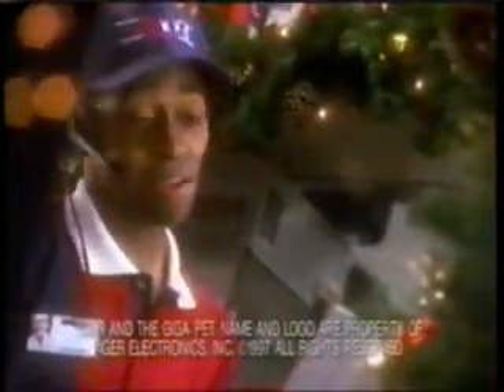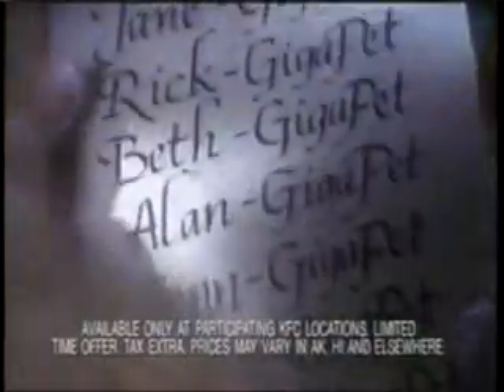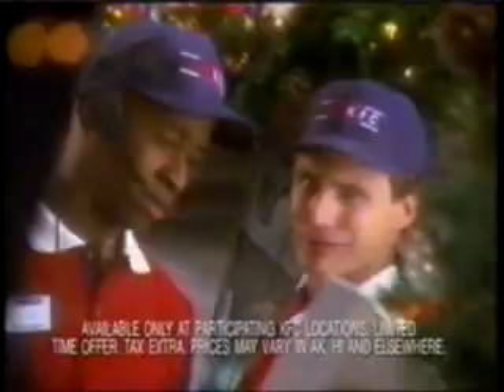1997 KFC Christmas Commercial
A 1997 KFC holiday commercial.